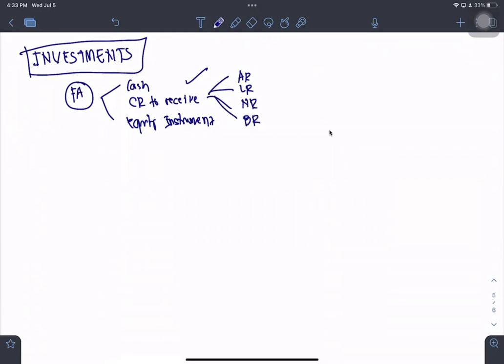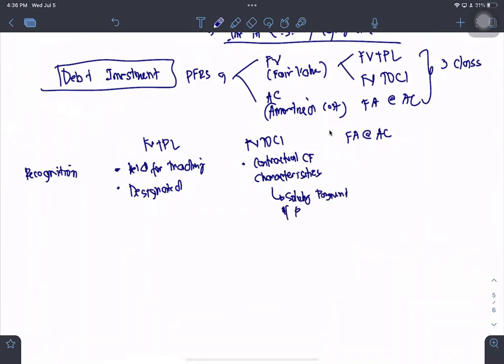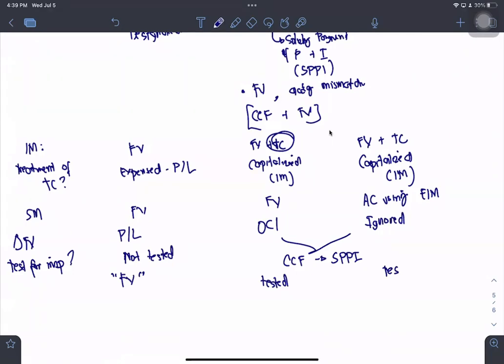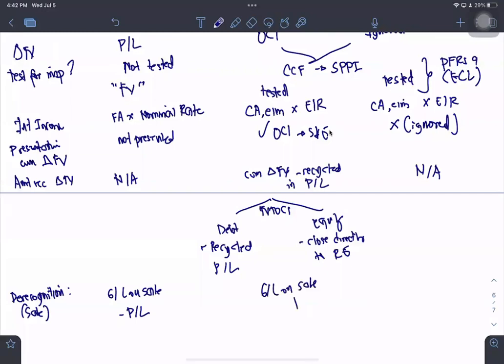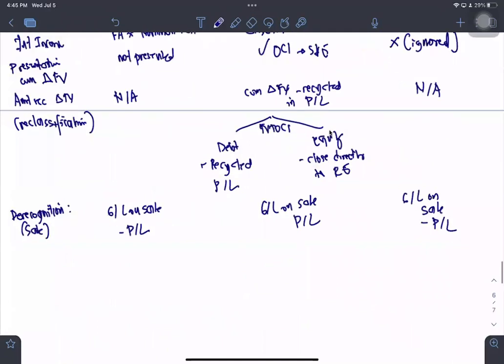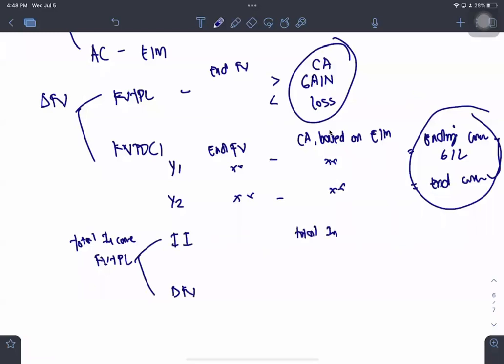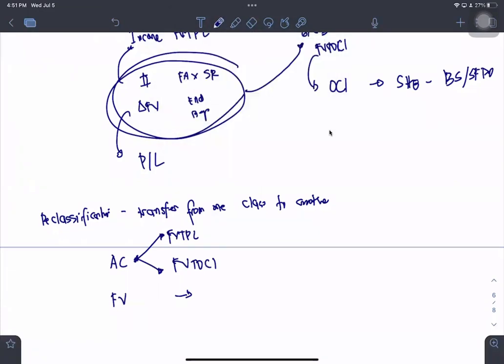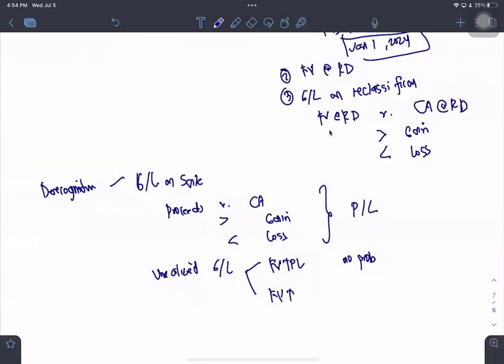Investment in Debt